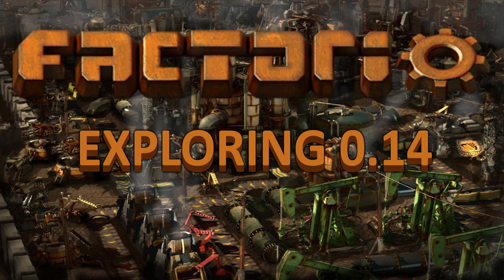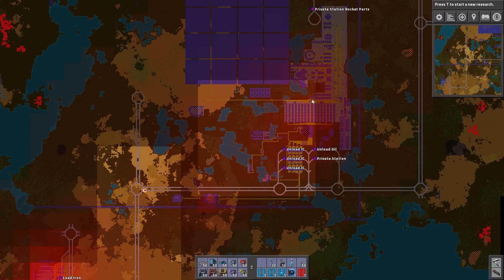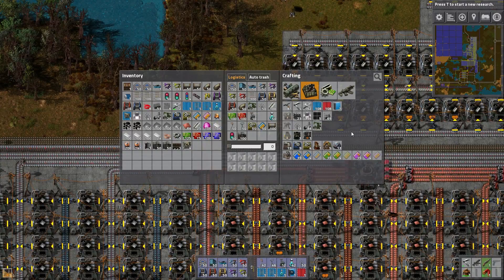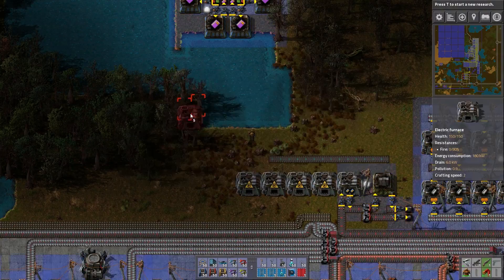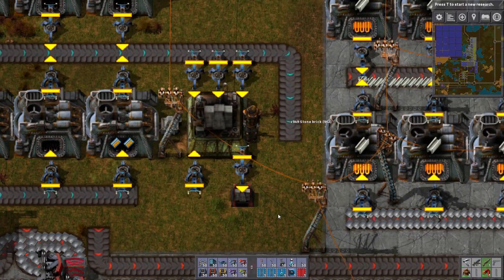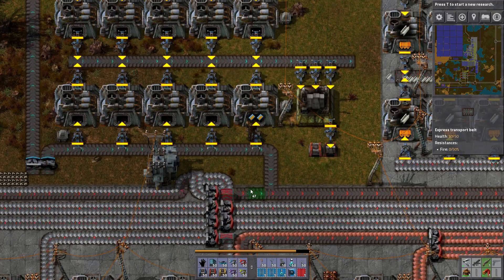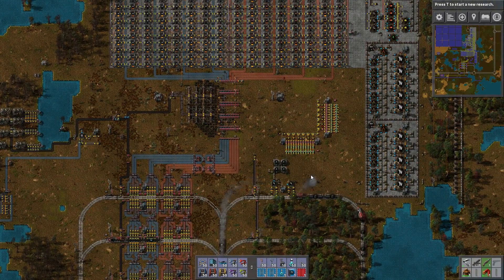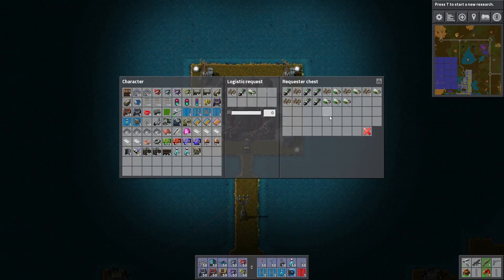Factorio: Exploring 0.14 - Part 105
Part 105 in the Exploring 0.14 series, laying out the plans going forward, upgrading the wall and brick production, improving coal production and launching the rocket.